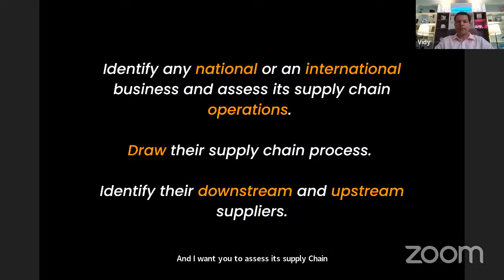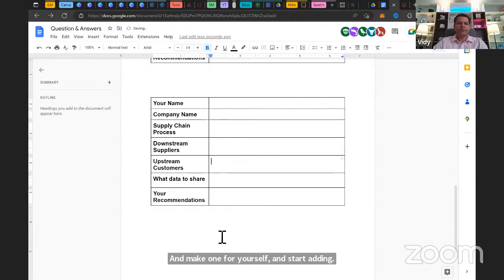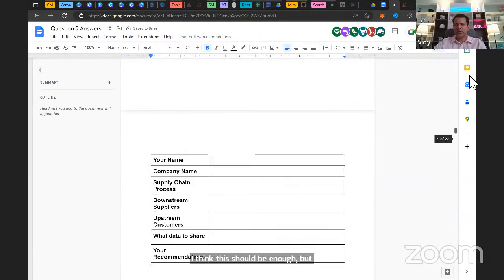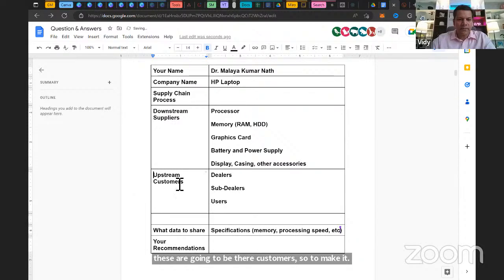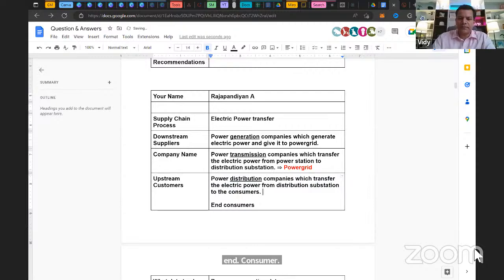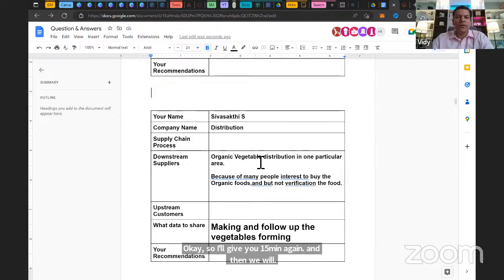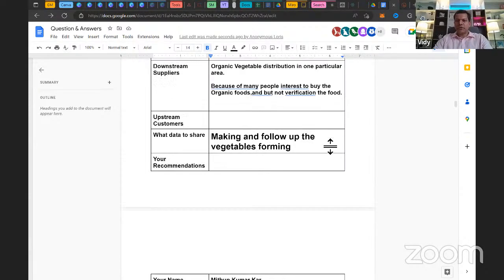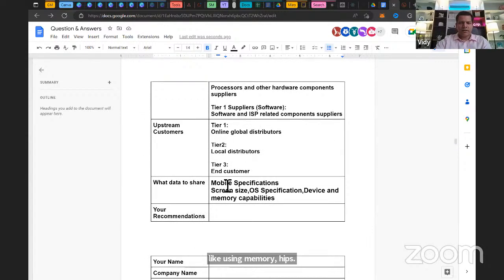GIAN: A Framework For Interoperable Blockchain To Streamline Supply Chain Communications